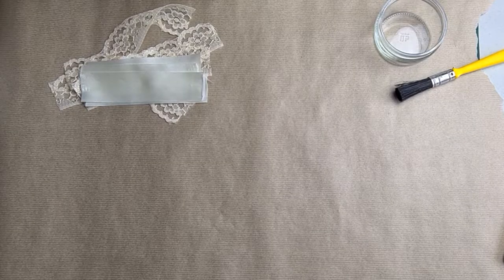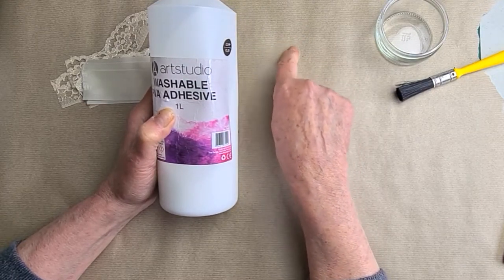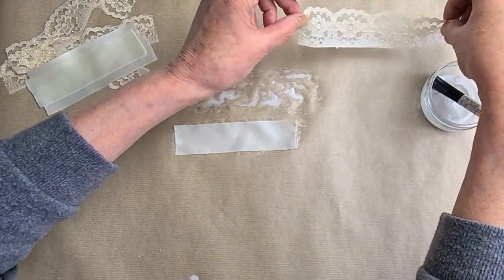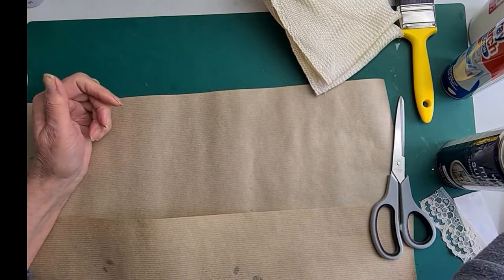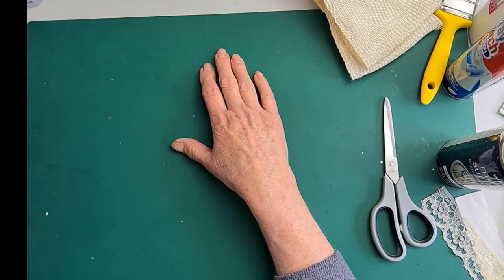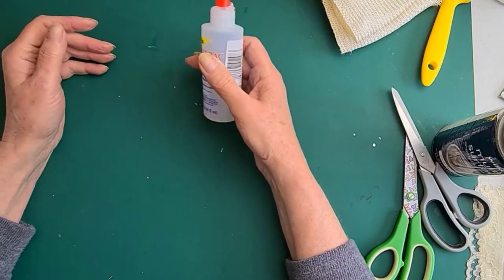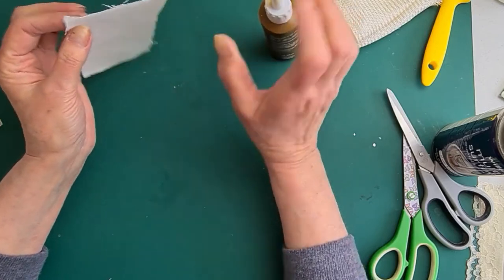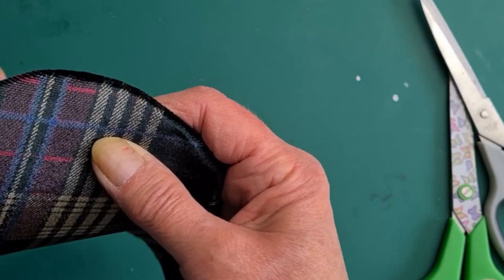Millinery Q&A, talking about stiffeners and glues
Links to various parts of the video here:
00:00:00
00:52:00 Chemical stiffeners
00:01:37 PVA
00:04:58 Starch
00:06:30 Brush on Lacquer
00:07:00 Spray Lacquer
00:08:15 Shellac
00:09:20 Gelatine
00:11:09 Fast Tack glue
00:12:00 Fab Grip adhesive
00:13:00 Fabri Tac
00:13:56 Rubber Cement
00:16:24 results